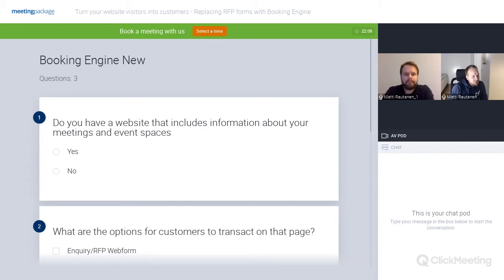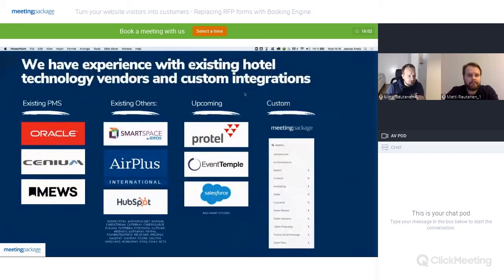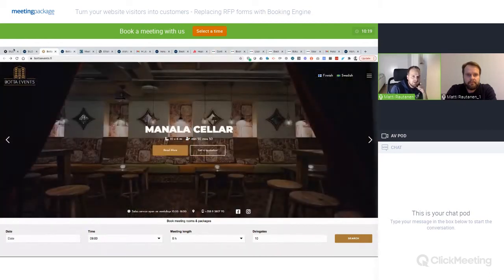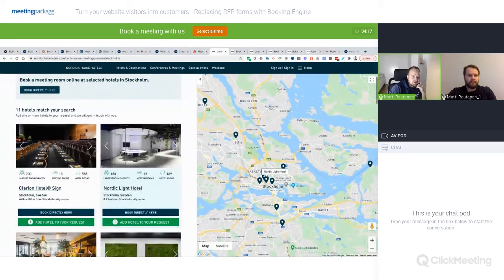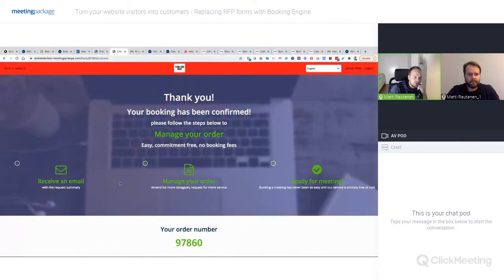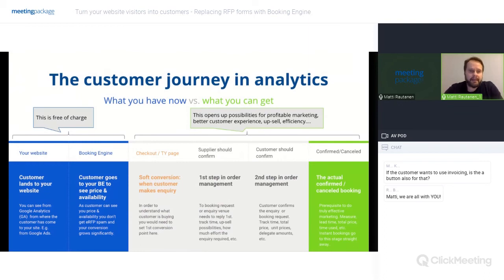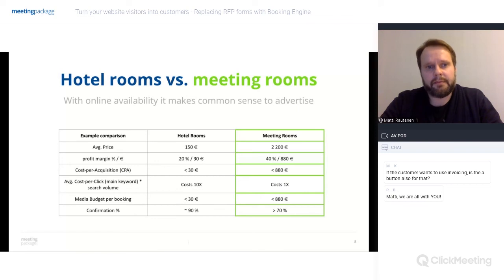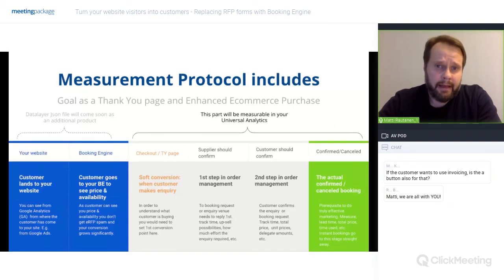Turn your website visitors into customers - Replacing RFP forms with Booking Engine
How to implement digital sales channel to your website for the Meetings & Events services and how to effectively drive converting traffic to your business.